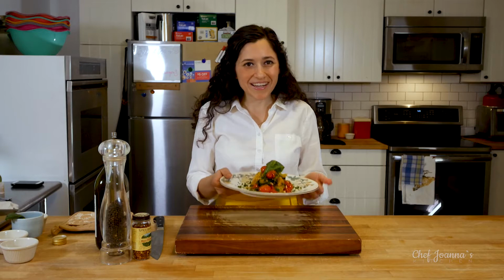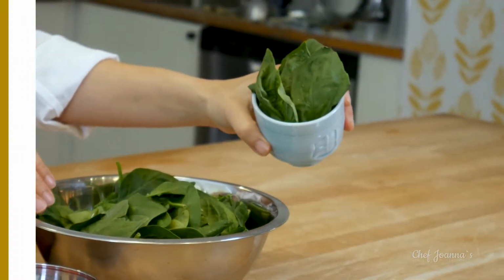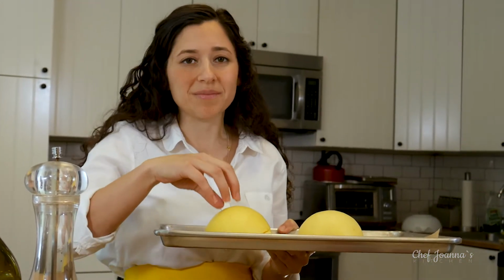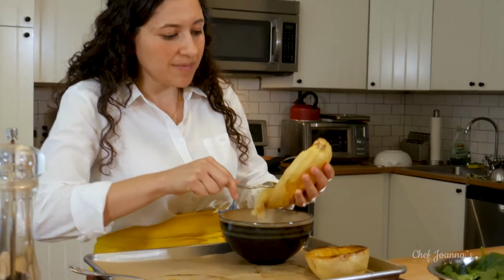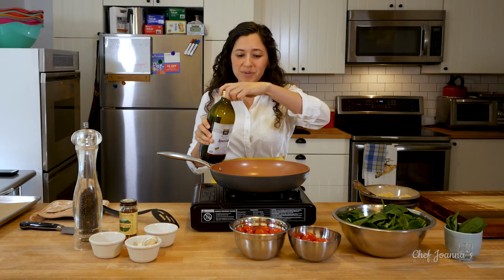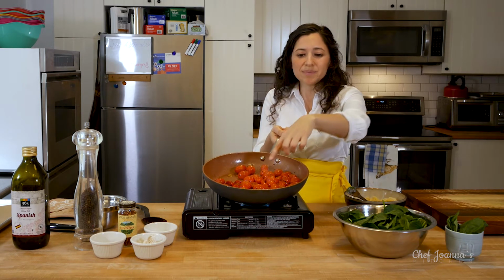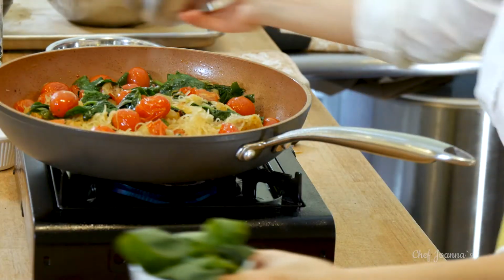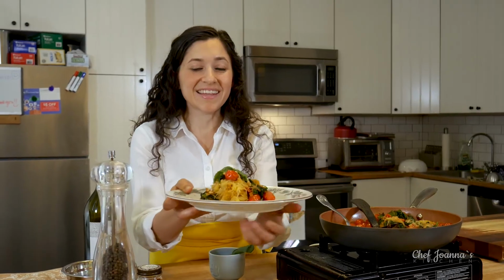Spaghetti Squash al Pomodoro | Easy Vegan and Gluten-Free Recipes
Tired of Zoodles? Make this simple gluten free dish for dinner tonight. It’s super healthy packed with nutrients and fiber from squash.

Ingredients:

Servings: 2-5

1 small or medium spaghetti squash (about 2½ pounds)
2 Tablespoons olive oil
2 cloves garlic, peeled and sliced
1/8 teaspoon red pepper flakes (optional)
10 ounces (1 container) cherry tomatoes, half of them cut in half
1 bag (6 ounces) baby spinach
1/2 teaspoon salt
freshly cracked pepper to taste
1/4 cup basil or 10-12 large leaves